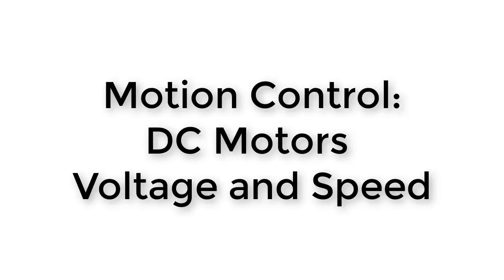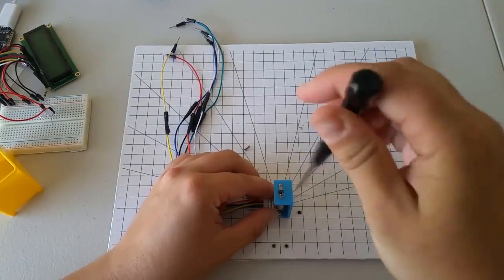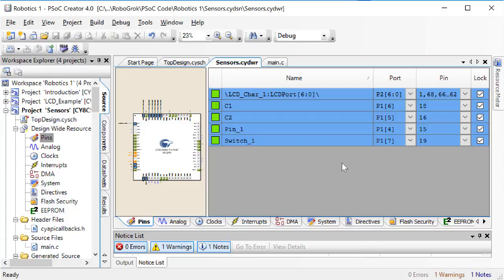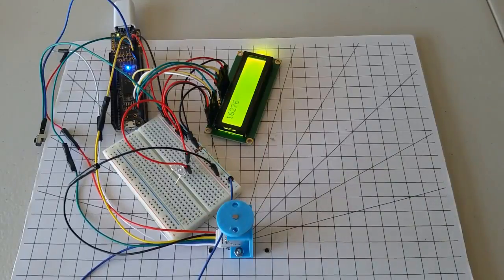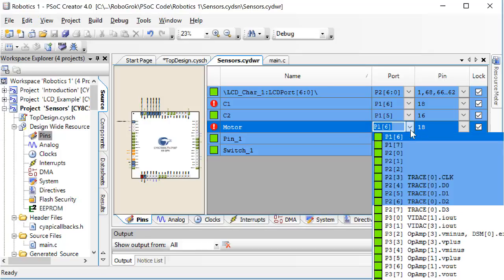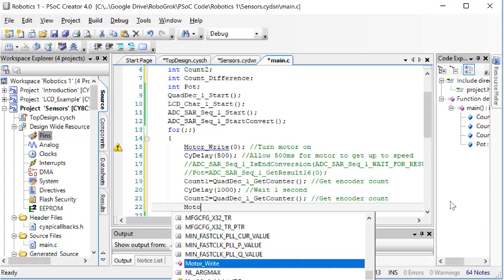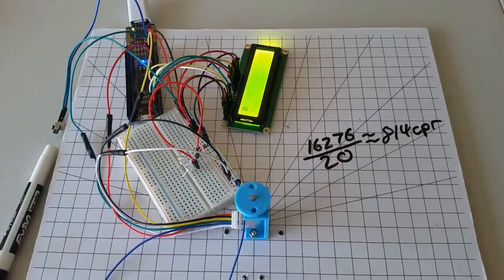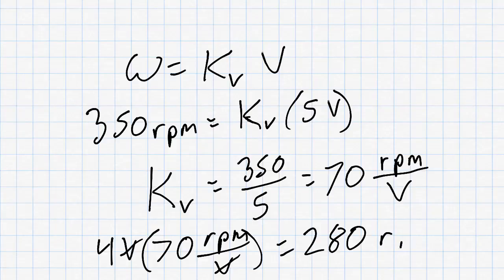Robotics 1 U3 (Motion Control) S1 (DC Motors Speed and Torque) P1 (Voltage and Speed)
In this video, we learn about the motor 'velocity constant', which relates motor voltage and speed.  We write some code to experimentally determine the motor velocity constant using just one data point by setting motor voltage to 5V and reading the speed from the encoder.